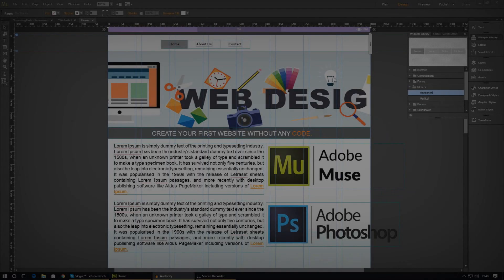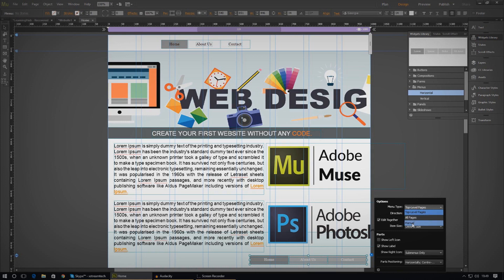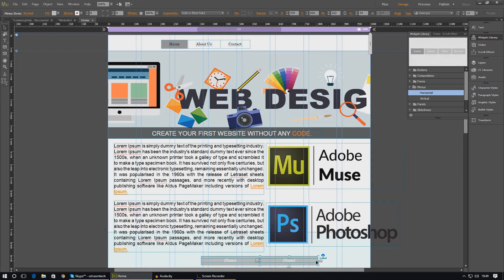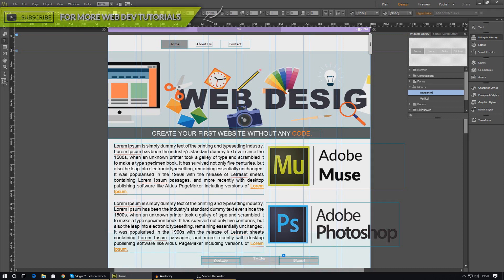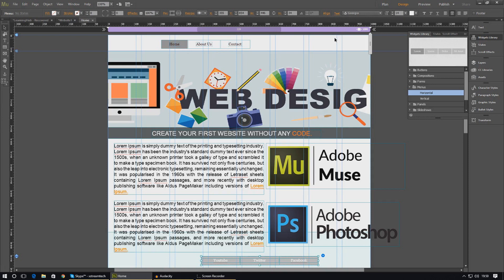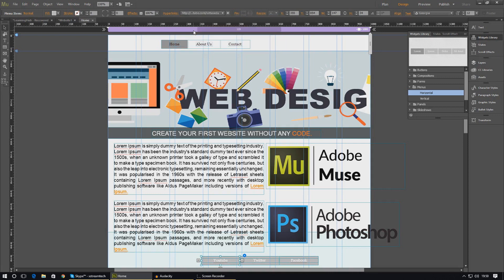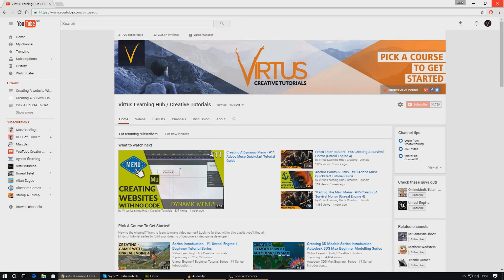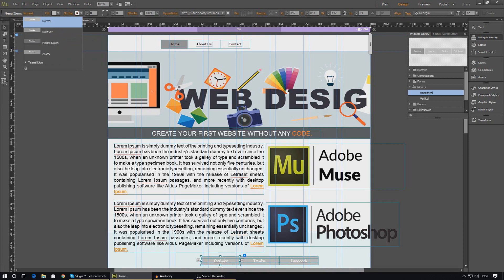Creating A Custom Menu - #12 Adobe Muse Quickstart Tutorial Guide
Today we work on creating a custom menu for our website, going over how to manually add pages and set up the links.